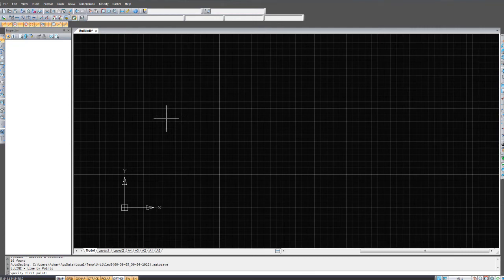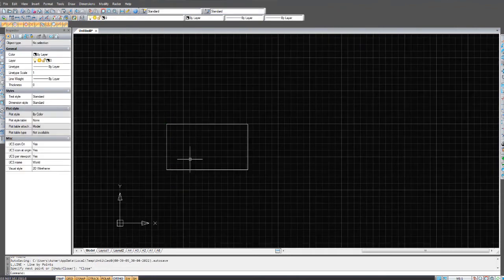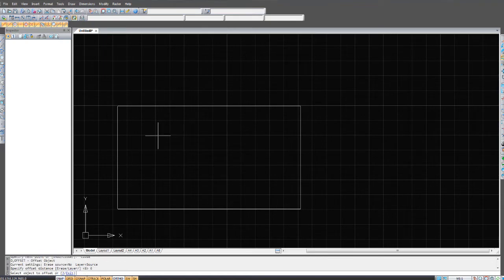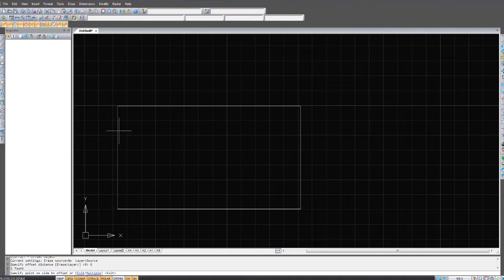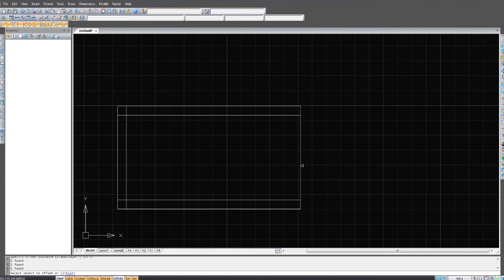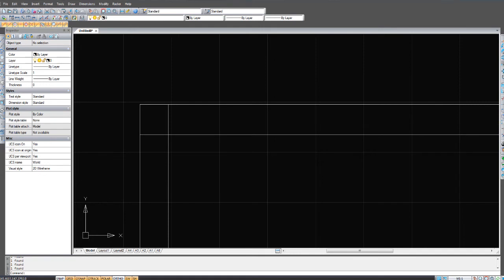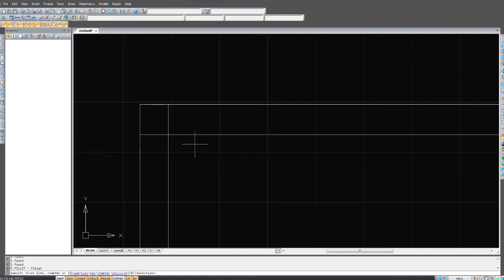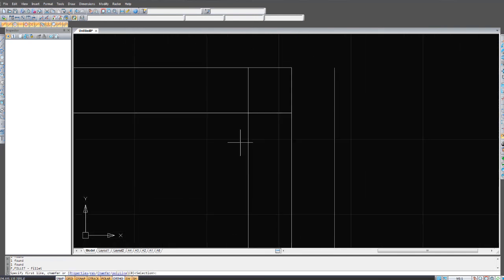How to Trim Extend Lines in NanoCAD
A quick video showing you how to Trim-Extend lines in NanoCAD. The same useful trim/extend function used in Revit or AutoCAD.